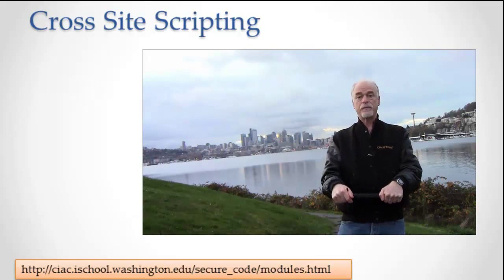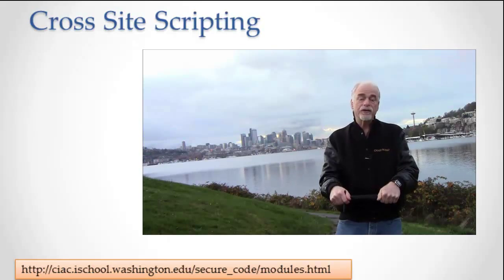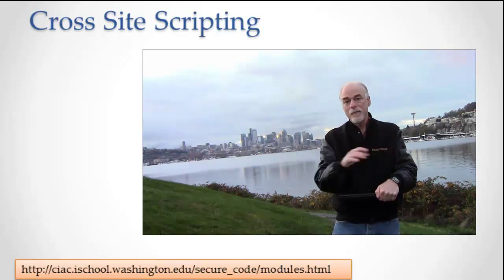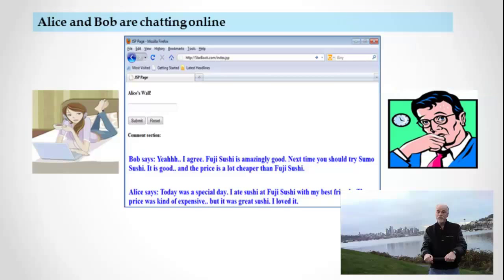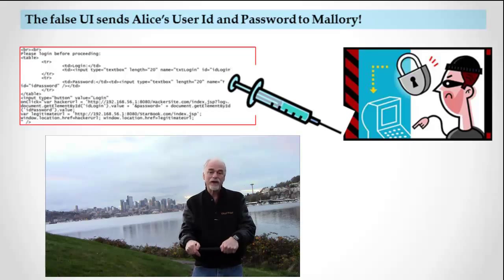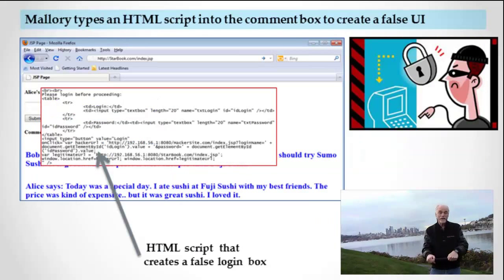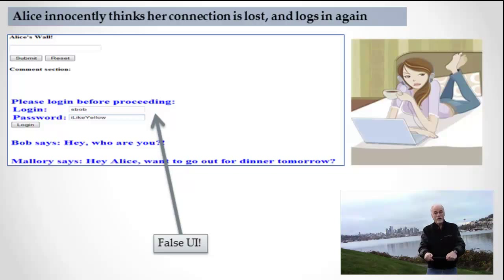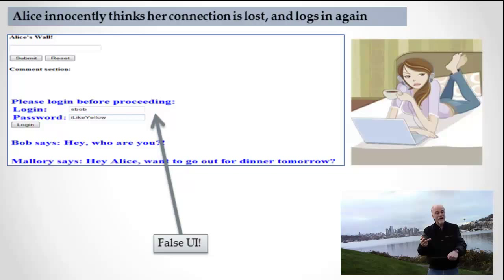Cross Site Scripting